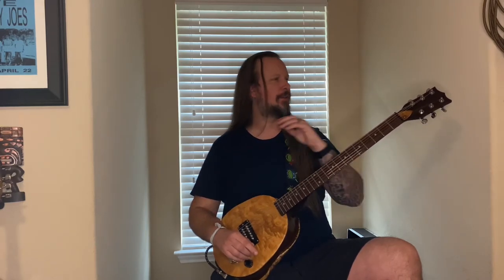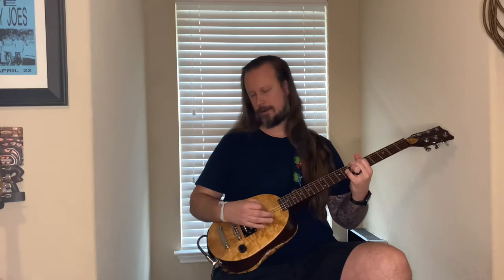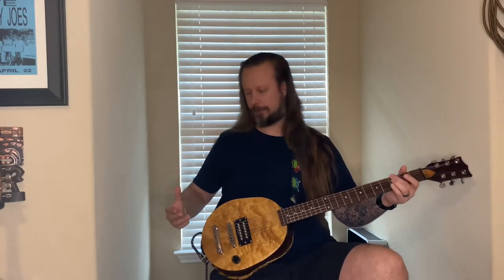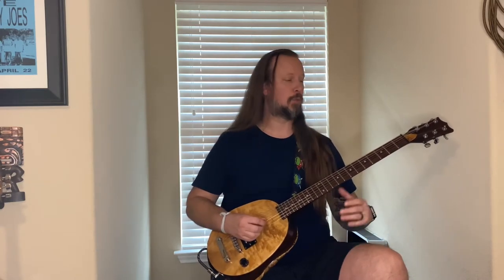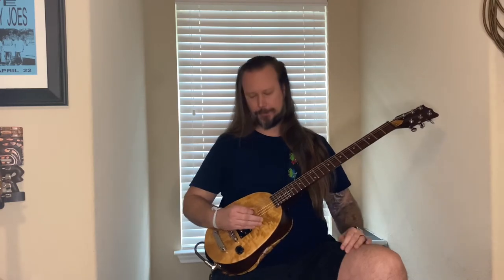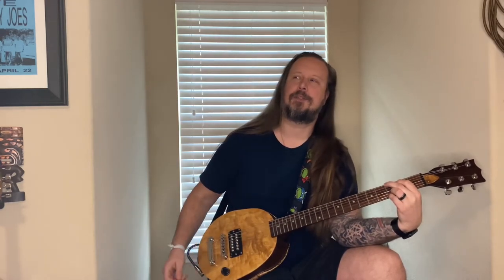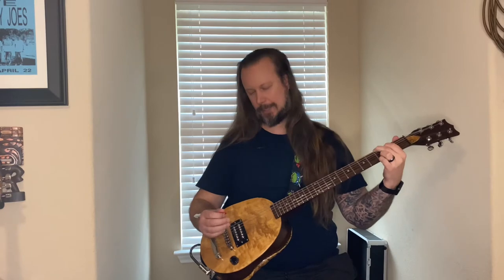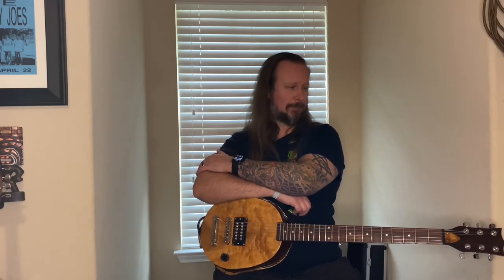Dueling Turtle Guitar and/or Banjo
My own take on the songs that dwell inside instruments and Dueling Banjos on the Turtle Guitar

Handmade custom turtle shell guitar by Chris Bean, Earth Original Studio, here in Austin Texas.